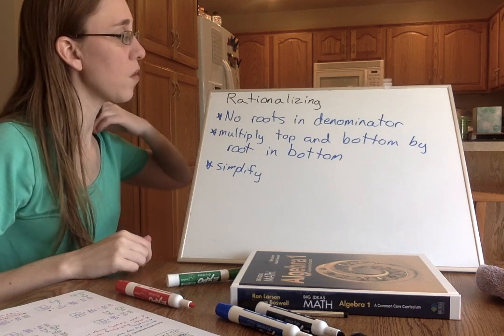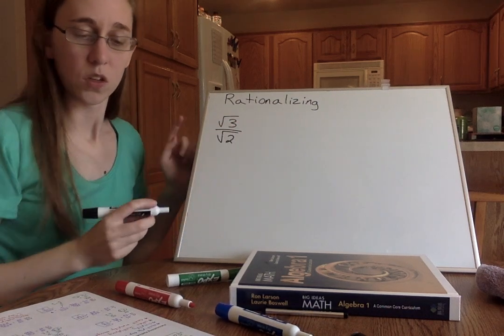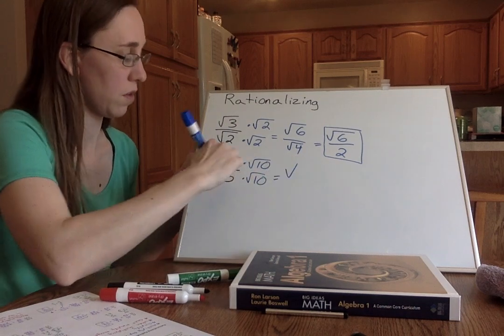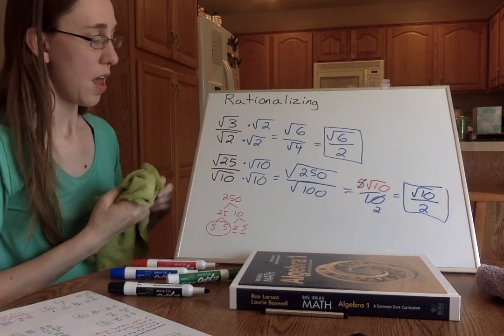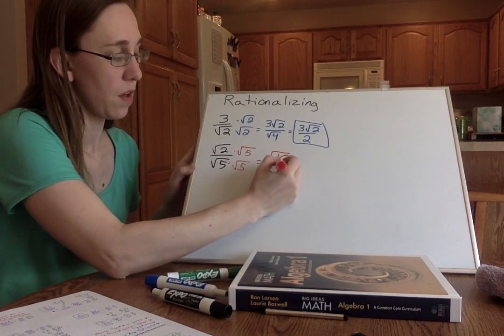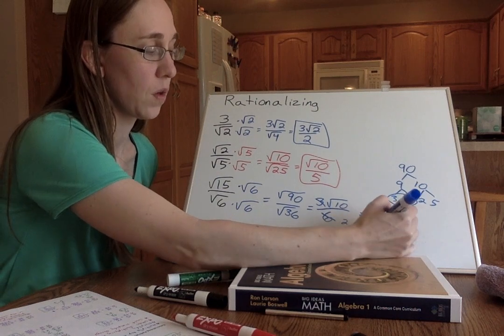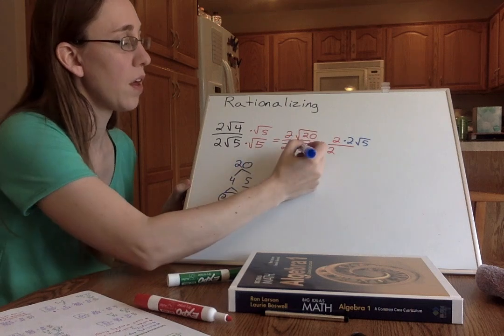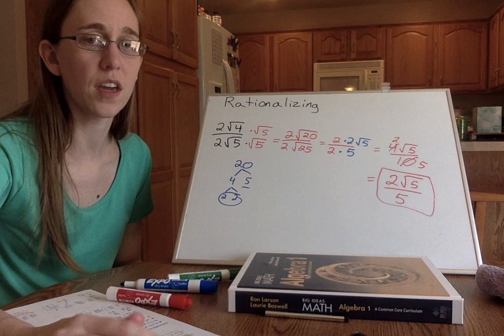Alg Rationalizing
This video explains how to rationalize the denominator when there are roots in it.